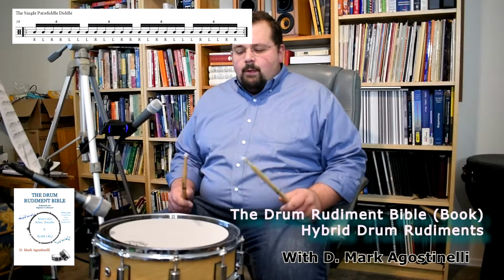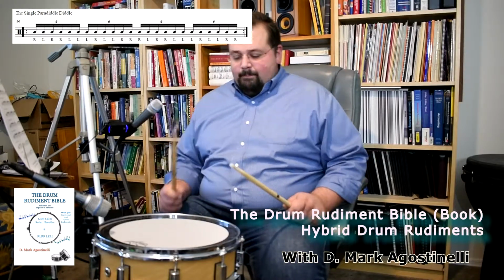The Single Paradiddle-Diddle Drum Rudiment - The Drum Rudiment Bible - D Mark Agostinelli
D Mark Agostinelli, the author of the bestseller, “The Drum Rudiment Bible” explains how to play the “The Single Paradiddle Diddle” Drum Rudiment.

The Drum Rudiment bible has over 460 Hybrid Rudiments.  Some which are very rare the book is the largest of its kind.

D Mark Agostinelli has many other books written about Drums Rudiments and can be found on amazon here: